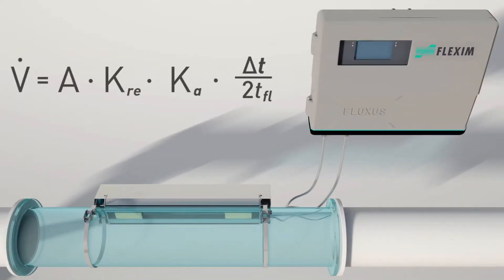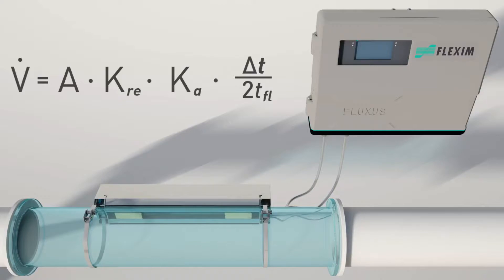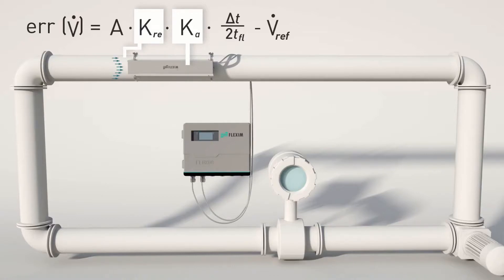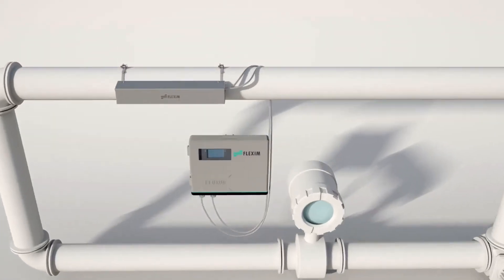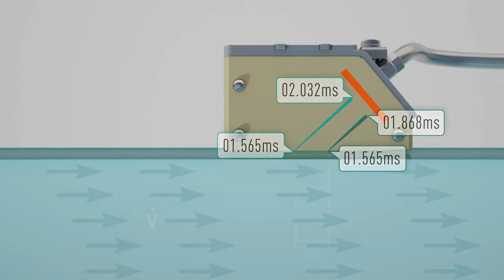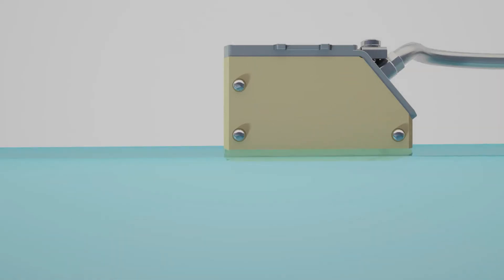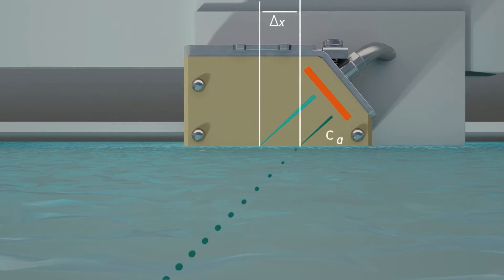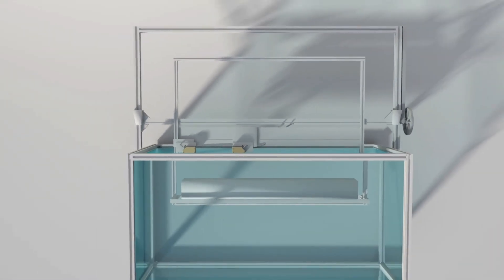Measurement and Calibration Principle of FLEXIM's Non-Invasive Ultrasonic Flowmeter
The principle of FLEXIM's ultrasonic flow measurement of liquids and gases relies on the propagation of ultrasonic wave signals into the medium. This measurement method exploits the fact that the transmission speed of an ultrasonic signal depends on the flow velocity of the carrier medium. Similar to a swimmer swimming against the current, an ultrasonic signal moves slower against the flow direction of the medium than when in flow direction. For the measurement, two ultrasonic pulses are sent through the medium, one in the flow direction, and a second one against it. The transducers are alternatively working as an emitter and a receiver. The transit-time of the ultrasonic signal propagating in the flow direction is shorter than the transit-time of the signal propagating against the flow direction. A transit-time difference, Δt, can thus be measured and allows the determination of the average flow velocity based on the propagation path of the ultrasonic signals. An additional profile correction is performed by our proprietary algorithms, to obtain an exceptional accuracy on the average flow velocity on the cross-section of the pipe - which is proportional to the volume flow, and when temperature and pressure compensated, to the mass flow. Since ultrasounds propagate in solids, the transducers can be mounted onto the pipe. The measurement is therefore non-invasive, and thus no cutting or welding of pipes is required for the installation of the transducers.